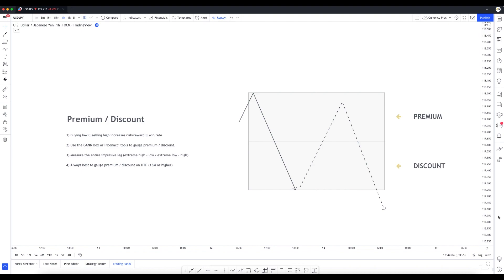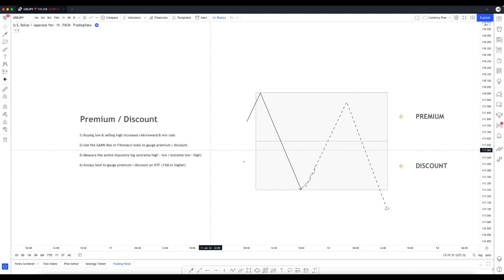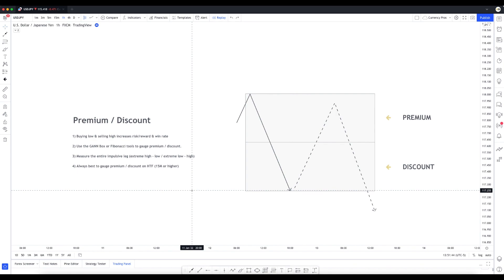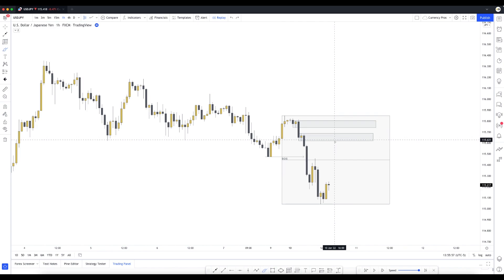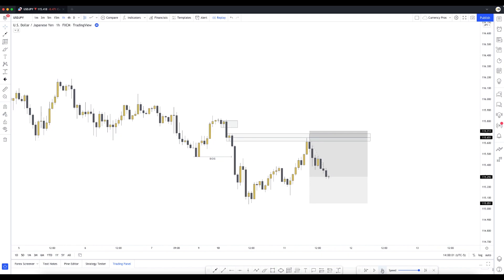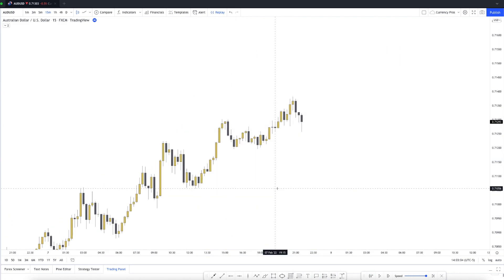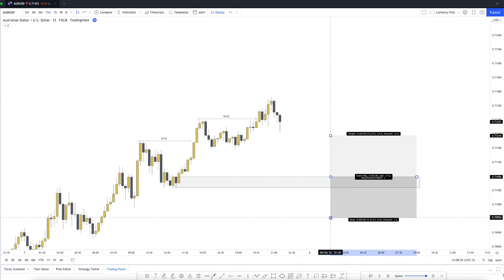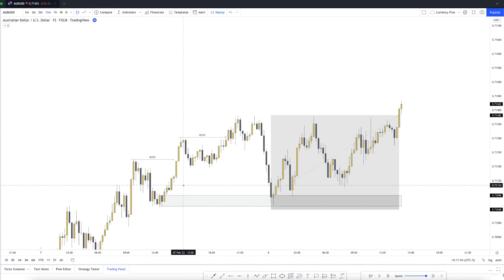Identifying Premium & Discount Pricing | FOREX SMC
💱 ThinkCapital - Broker Backed Prop Firm

💱 TradeZella - Automated Trading Journal Software

💱 FX Replay - In-depth Backtesting Software